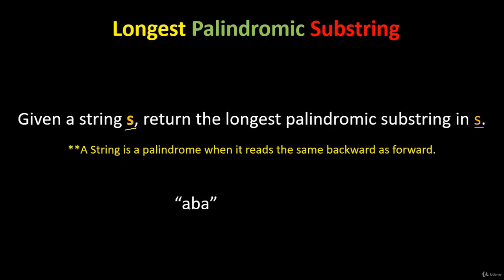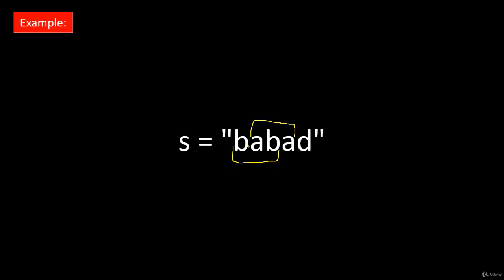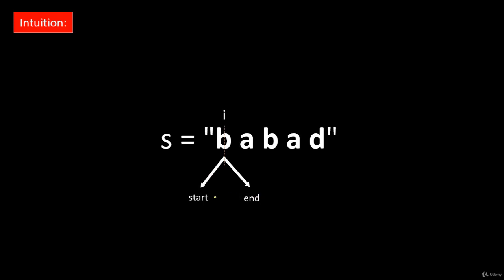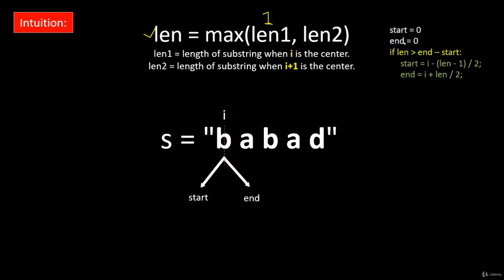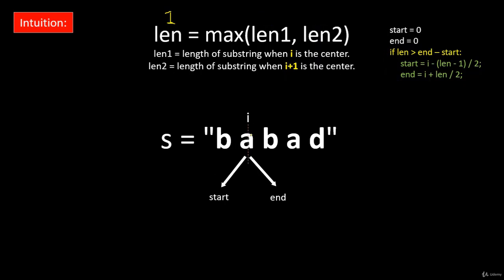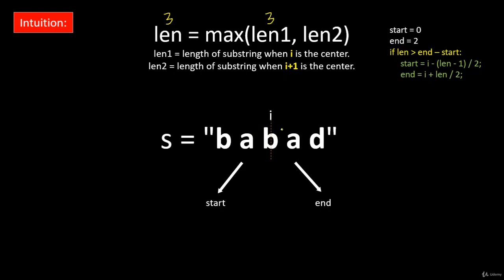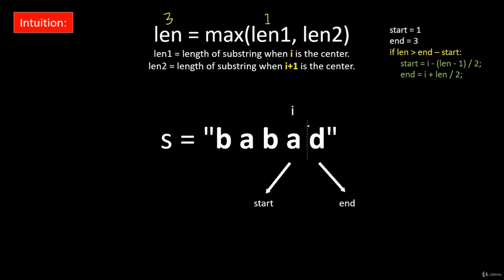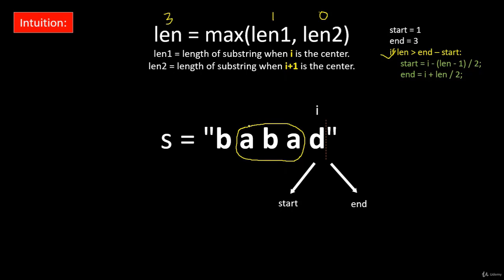String - 004 Longest Palindromic Substring LeetCode 5